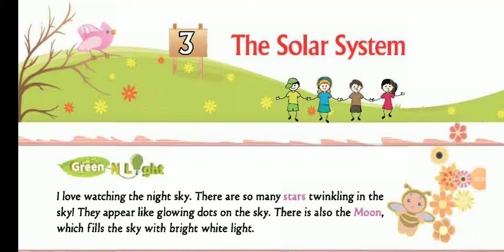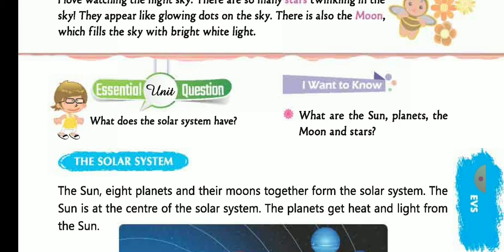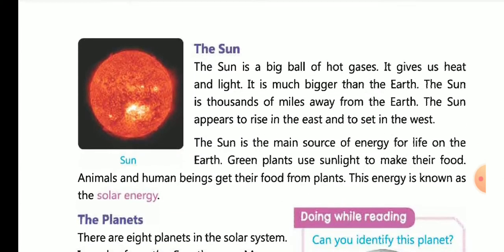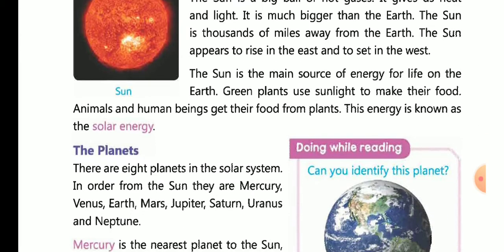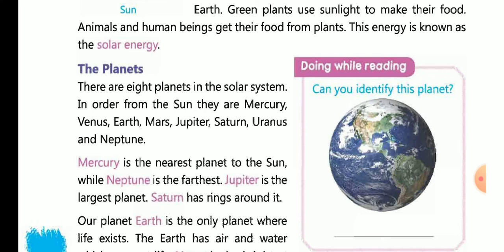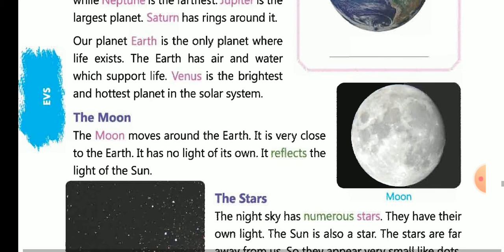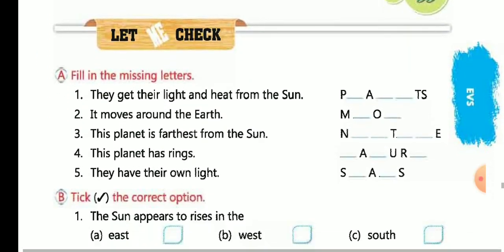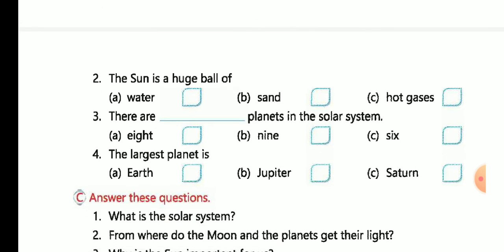Class 2nd term 3rd chapter 3rd the solar system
In this chapter you will study about solar system